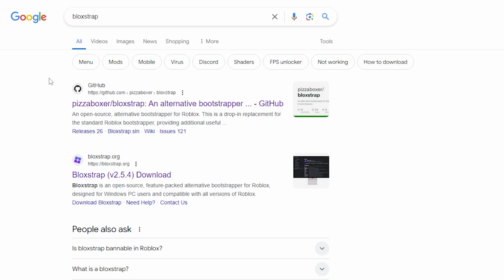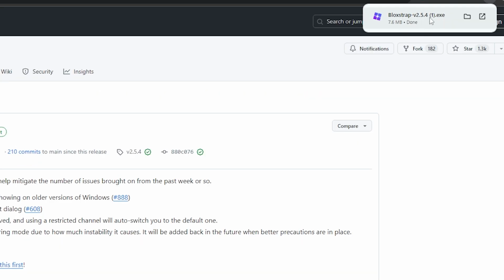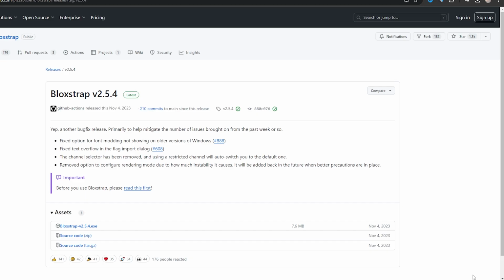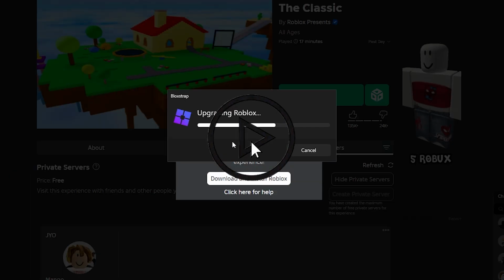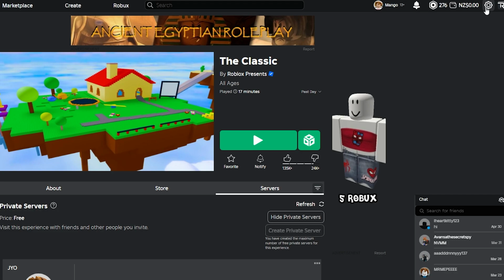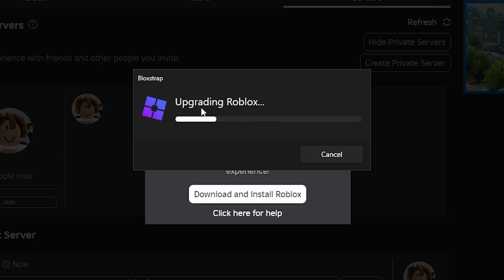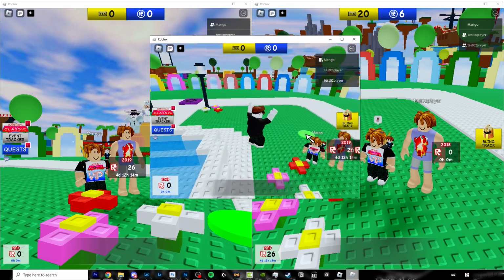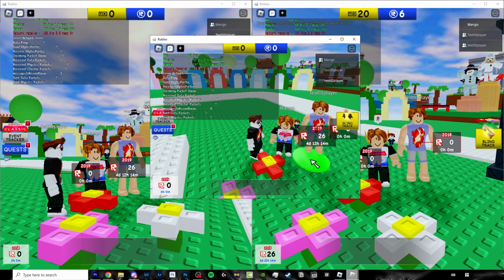HOW TO RUN MULTIPLE ROBLOX CLIENTS ON 1 DEVICE!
How to run multiple roblox games/clients using only 1 device!